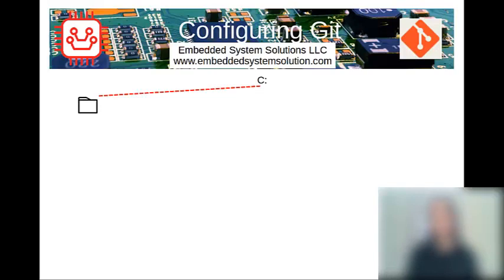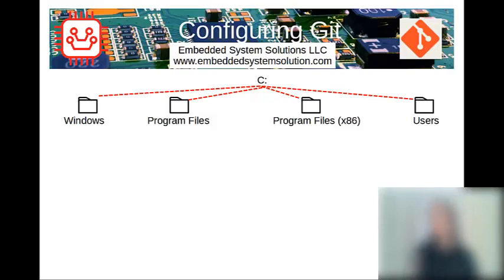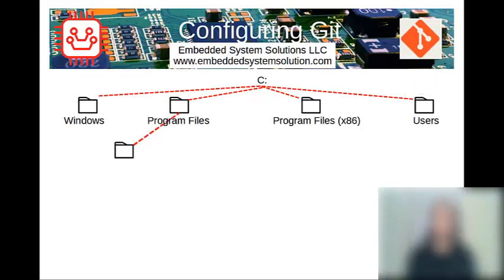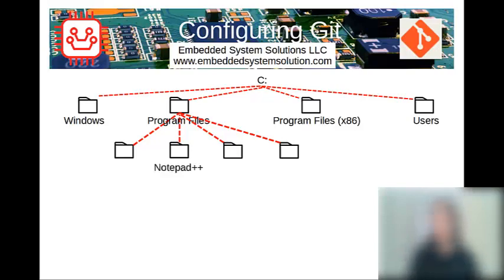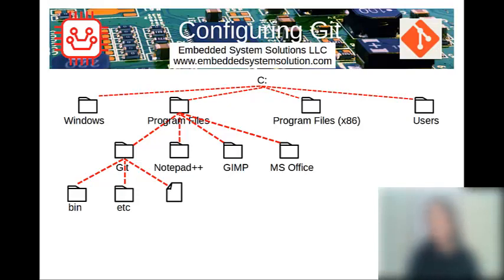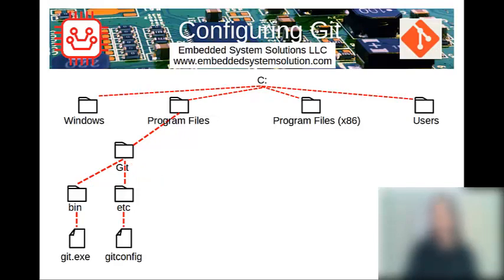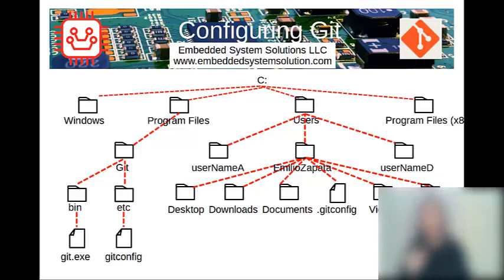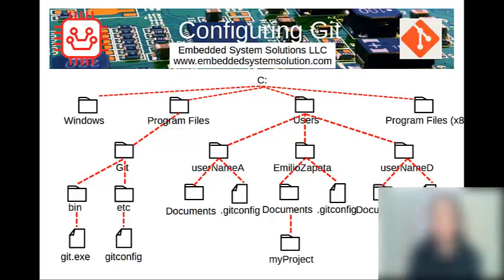Git Configure Part A